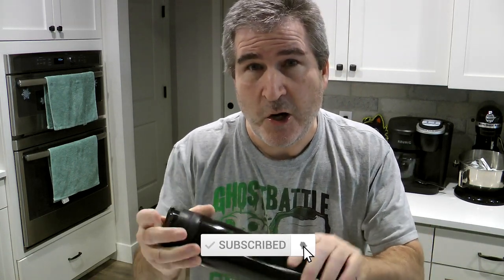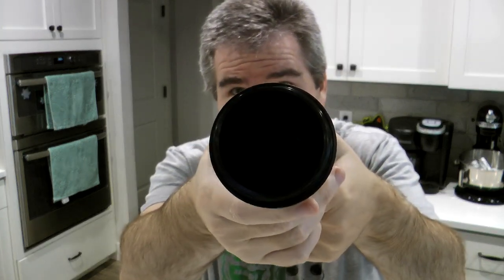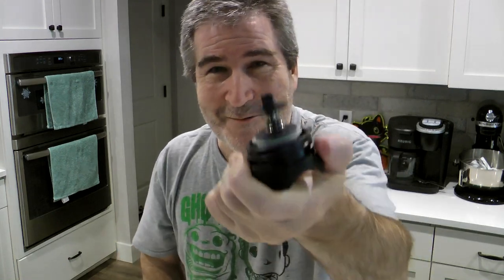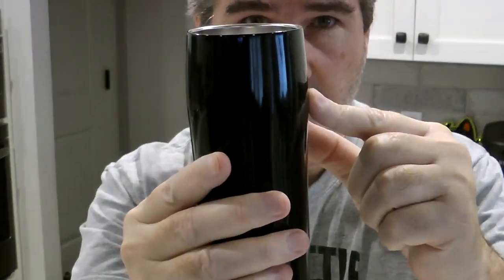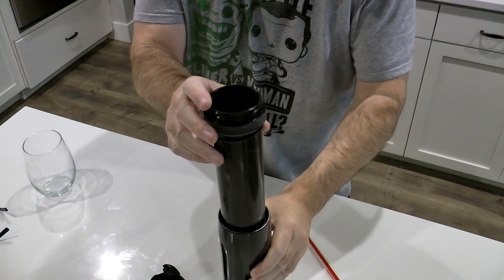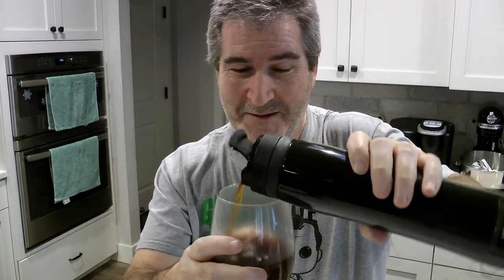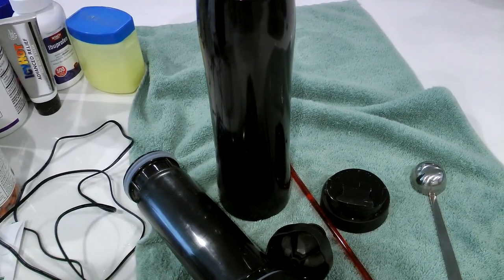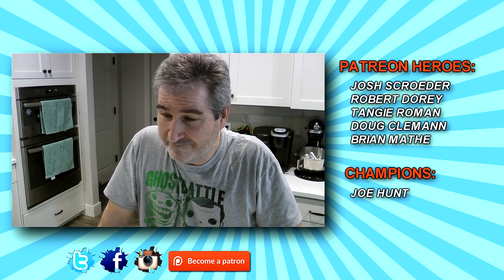GREAT COFFEE ON THE GO! My KOHIPRESS French Press Travel Coffee Maker! ☕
Today, I'm looking at, demonstrating, and reviewing the KOHIPRESS French Press Coffee Maker.

 THE FLUFF:
The new KOHIPRESS by KOHI+

- ALL-IN-ONE brewer and insulated travel mug – The versatile Kohipress uses a full immersion steep with a pressurized plunger press ( a similar method as the Aerobie Aeropress ) to make a rich, smooth cup of coffee.

- HI-GRADE QUALITY MATERIAL (FDA Approved) – The chamber is made from Premium Grade Stainless Steel. The Double Wall Vacuum keeps hot water warm and cold water cool. The hardened plastic plunger is BPA FREE and FOOD – SAFE.

- REUSEABLE FILTER – The Kohipress boasts a fine micron stainless steel mesh filter which can be reused over and over again. A COST SAVER and environmentally friendly!

- PORTABLE – The LEAK-PROOF lid means you can store it away without any risk of leaks. The Kohipress weighs 365 grams with a capacity of 350 ml.

- EASY CLEAN – Our Patented self – lock mechanism separates the brewed coffee from the used coffee grounds. Once finished, simply rinse the chamber and plunger under a tap.